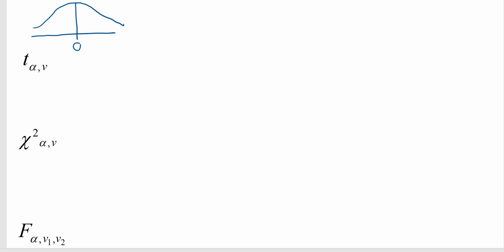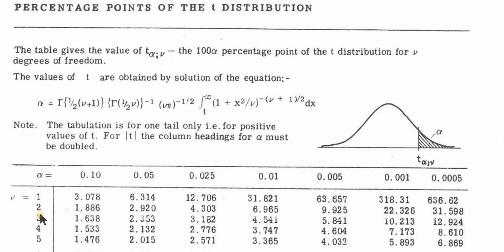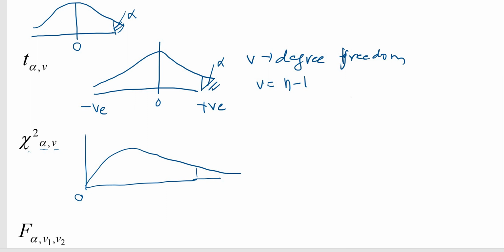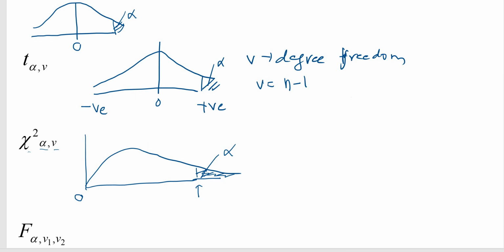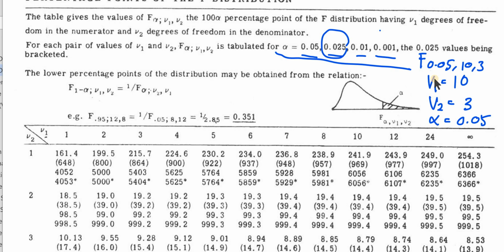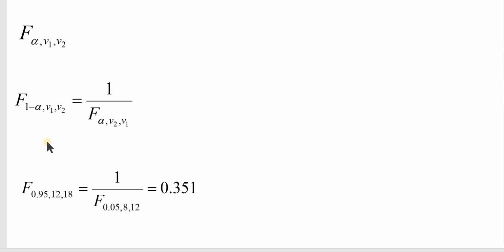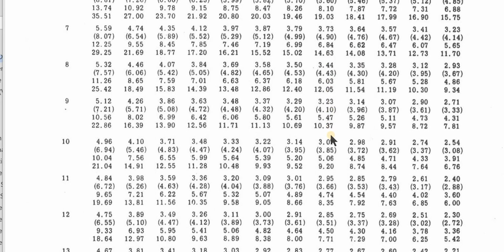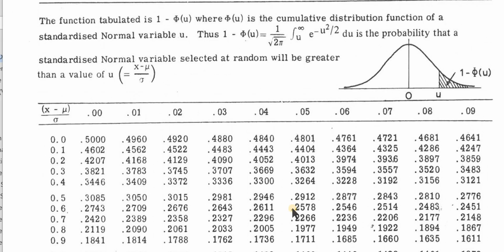Applied Statistics: t, Chi sq, F dis